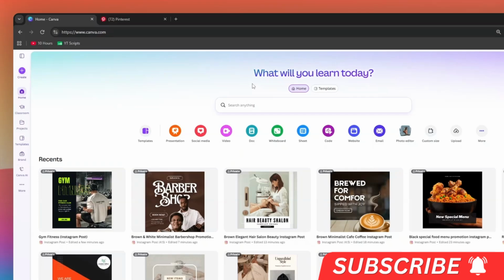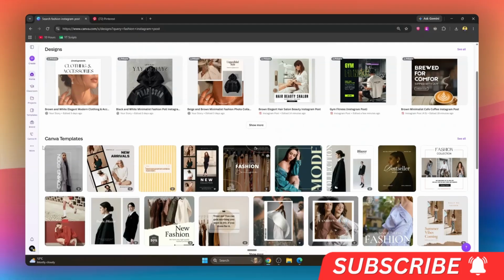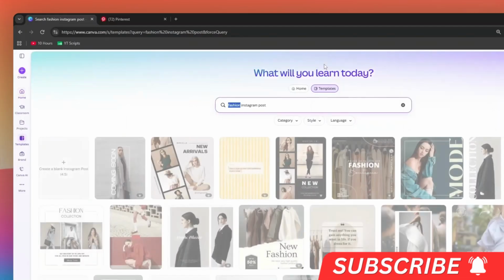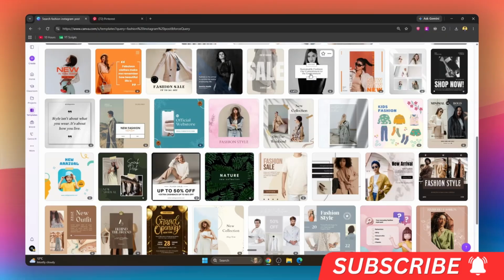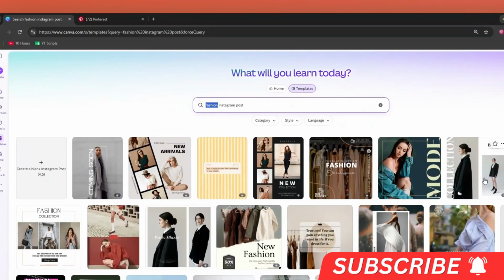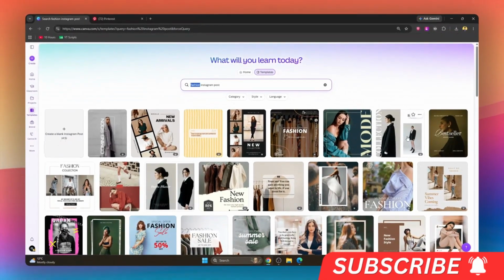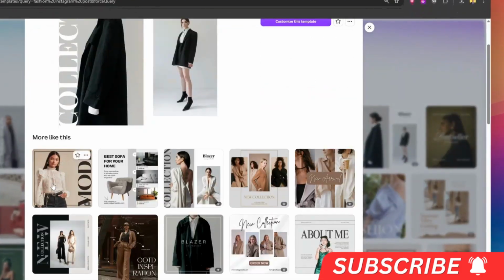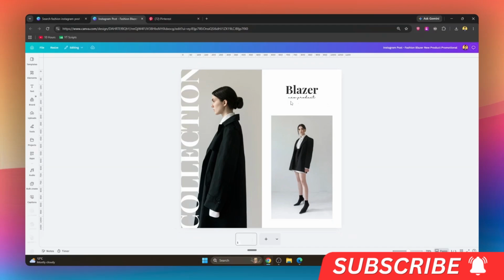How to Create a Fashion Instagram Post in Canva Free (Full 2026 Guide)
Learn how to create a Fashion Instagram post in Canva Free with this complete 2026 step-by-step tutorial. In this Canva tutorial, you'll discover how to design stylish and eye-catching Instagram posts using Canva's free templates, fonts, fashion graphics, colors, and editing tools to promote your clothing brand, fashion boutique, apparel store, and special offers.

Whether you're promoting new arrivals, seasonal collections, streetwear, luxury fashion, women's clothing, men's fashion, accessories, footwear, or limited-time discounts, this guide will help you create professional Instagram posts that attract more customers, increase engagement, and boost sales.

📌 In this tutorial, you'll learn:
• How to create a Fashion Instagram post in Canva Free
• Add fashion photos, icons, and stylish design elements
• Customize fonts, colors, and branding
• Design high-converting fashion promotions
• Export your Instagram post in high quality
• Canva Fashion Instagram post tips and tricks (2026)

This Canva tutorial is perfect for beginners, fashion designers, boutique owners, clothing brands, eCommerce sellers, marketers, social media managers, freelancers, and anyone who wants to create professional Fashion Instagram posts using Canva Free.